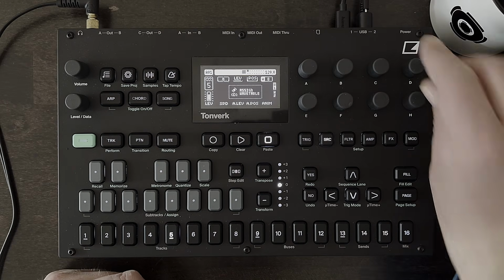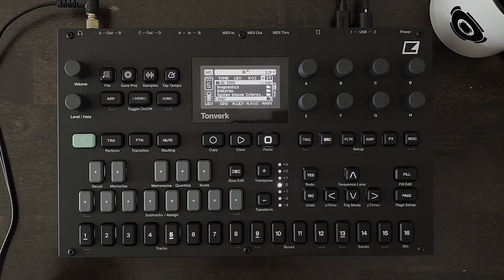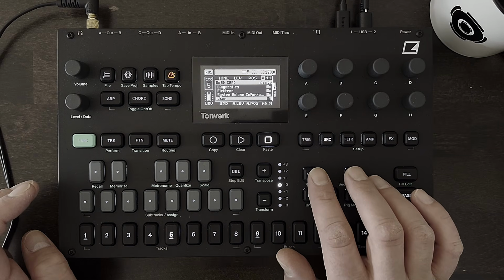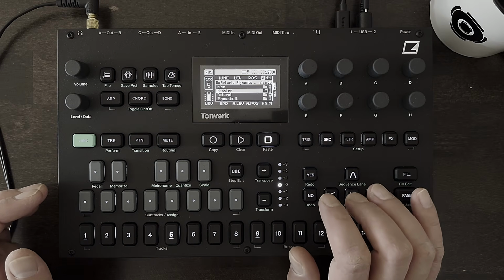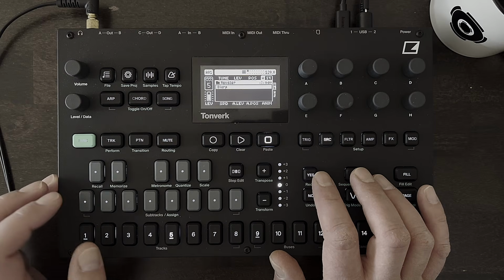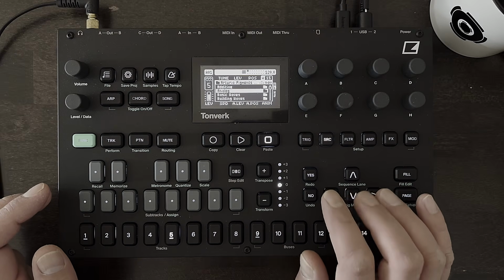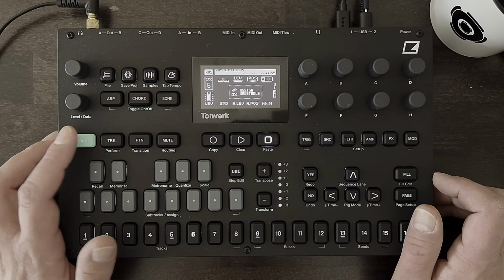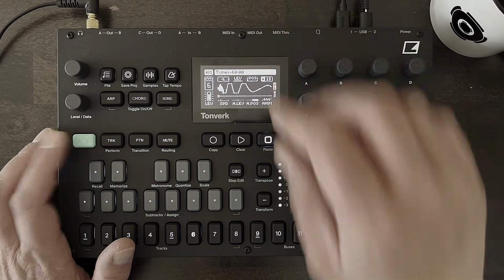The SYNTH we ALWAYS WANTED - Wavefinder on Tonverk OS 1.3.0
Hello my Friends o/ In today's Video i wanna have a look at the brand new Wavefinder Machine coming to the Elektron Tonverk in OS 1.3.0. This thing can be considered the first true Synth Engine for the Tonverk! I will explain in Detail how the Wavefinder works, show you how we could use it without using actual Wavetables and give you a quick Demo of some Sounds i already made with it. This new machine really sets the Tonverk apart right now. Cant wait to see what Elektron comes up with next :-)

Btw - do you have a Digitone 2? And do you need fresh Sounds for it? Dont miss the chance to check out my Soundpack for the Digitone 2 here:

umonox

Chapters:

00:00 - Intro
01:07 - Wavefinder Introduction
01:45 - Wavetables explained
03:01 - Finding Wavetables to play with
05:21 - Wavefinder's Oscillators explained
14:13 - Ideas for more Wavefinder Features
14:55 - Experimenting with different Sounds
20:10 - Demo of some Patches i made
23:17 - Outro